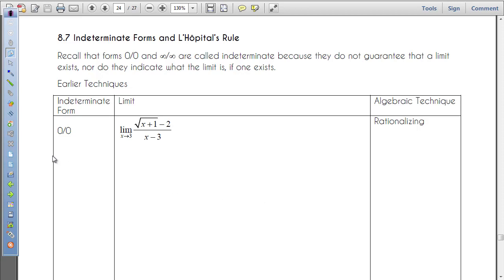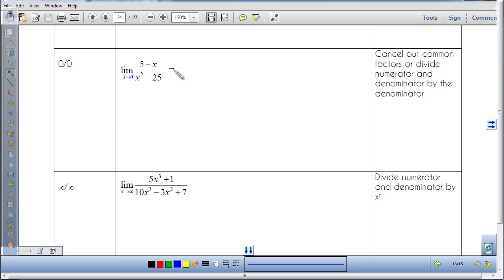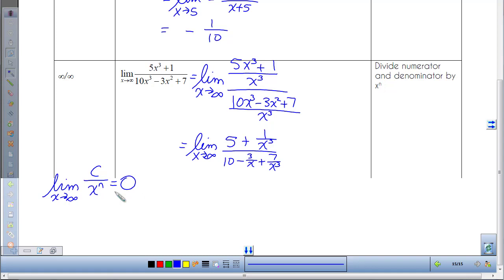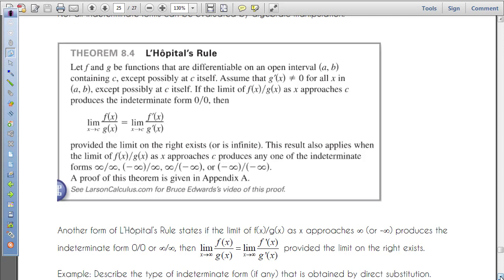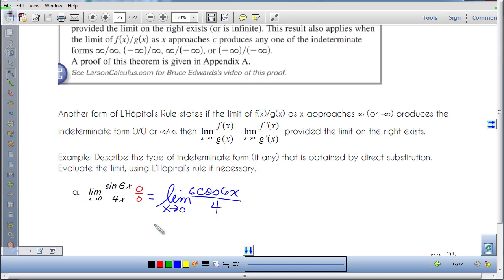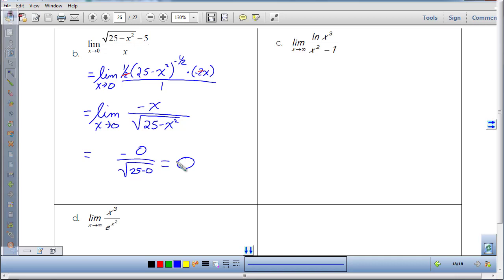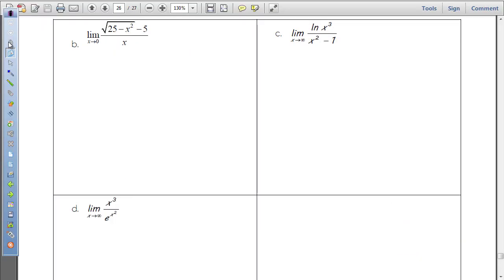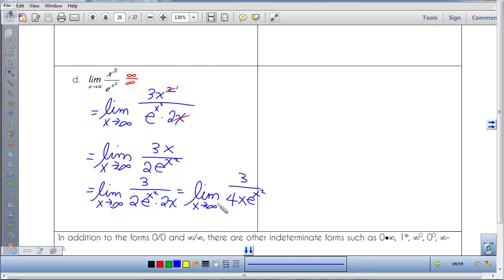Indeterminate forms Part 1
This video looks at evaluating limit of expressions that have the  indeterminate form of infinity over infinity or 0/0. L'hopital's Rule is also introduced.